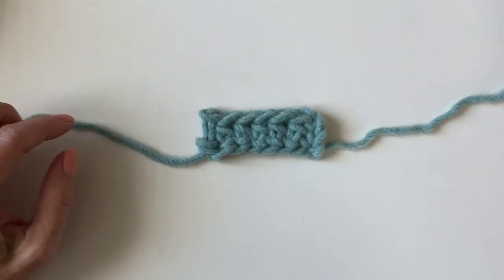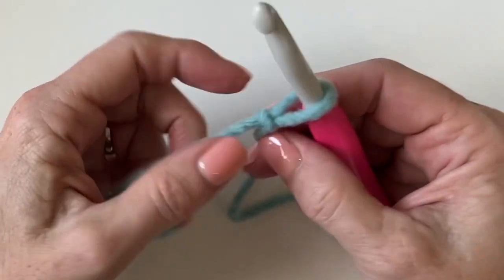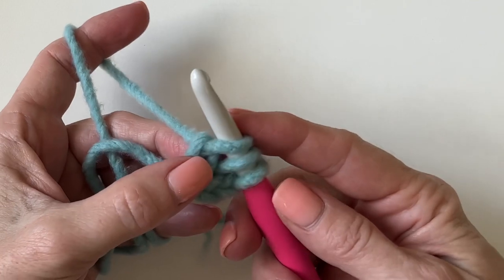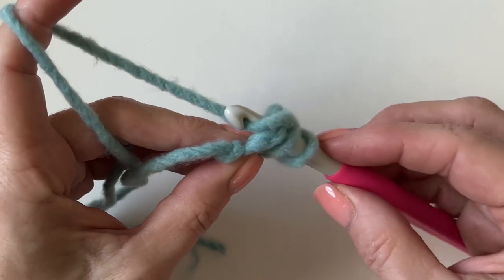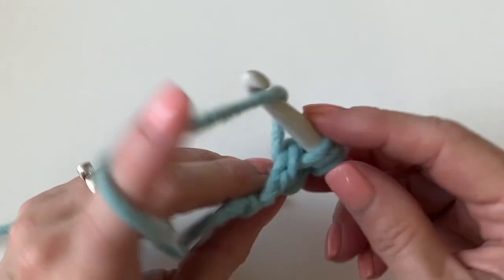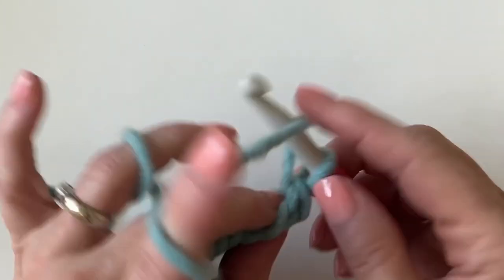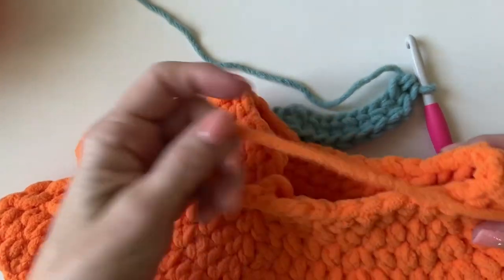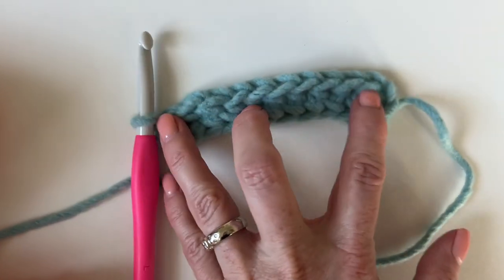How to Make a Foundation Half Double Crochet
This is a great technique to know when you need a base chain that needs to stretch. I'm using it for a neckline in a pumpkin costume for baby Jack.